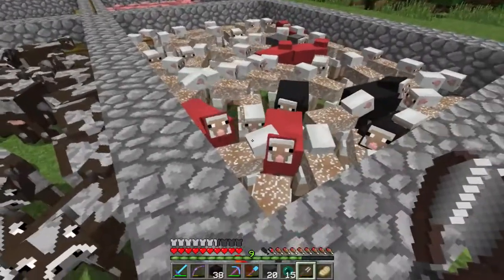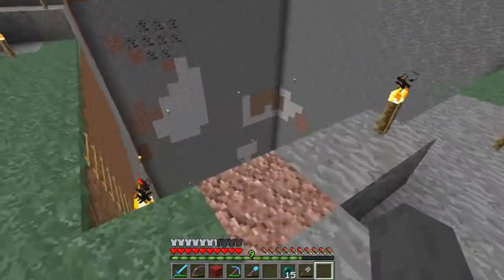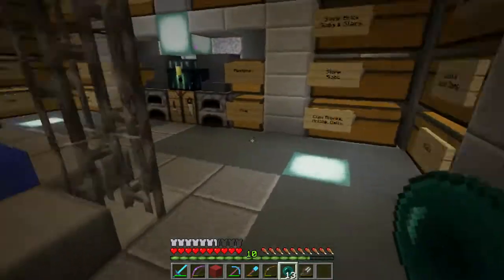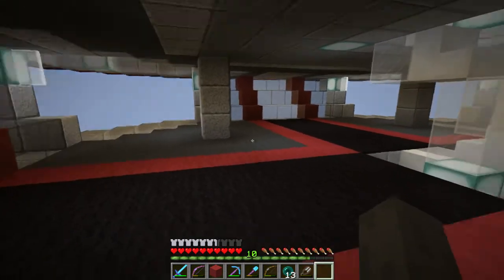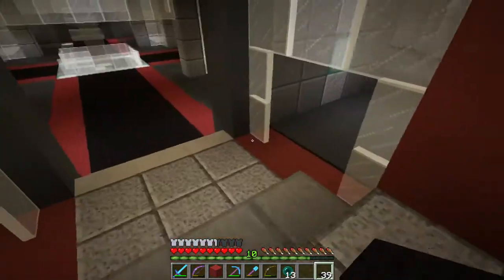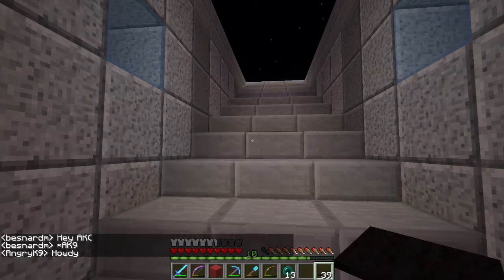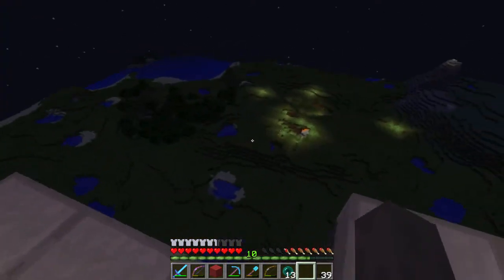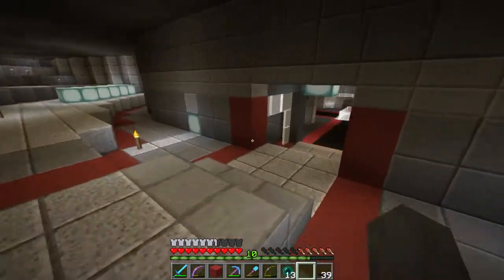Biffa's Patreon Fan Server - Episode 9: The Grand Reveal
Welcome to Biffa2001's Patreon Fan Server!  Biffa set up this fan server as a way to say THANKS to those who support him on Patreon!

Follow Biffa on YouTube!

Follow Biffa on Twitter!

EPISODE 9: The Grand Reveal
In this episode on Biffa's Fan Server, I finally reveal the coordinates of my new Space Needle! ;)

The texture pack I use is a self-customized version of the Faithful 32 Texture Pack.

Biffa's Fan Server is a white-listed server.  Visit Biffa on Patreon for details on how YOU can join!